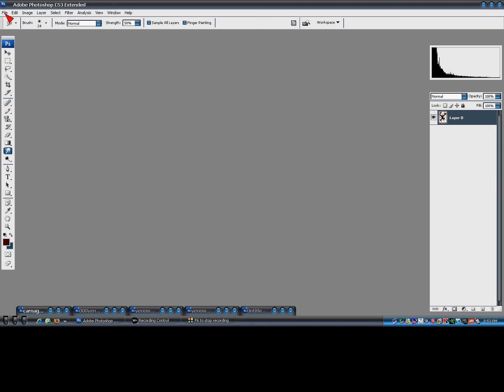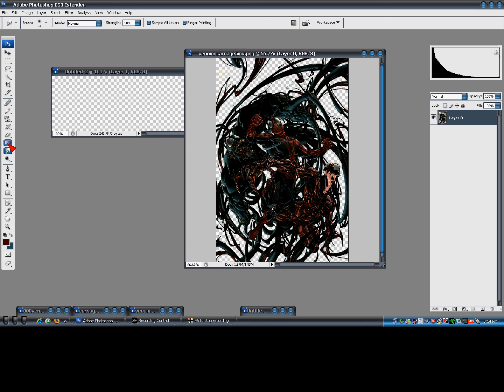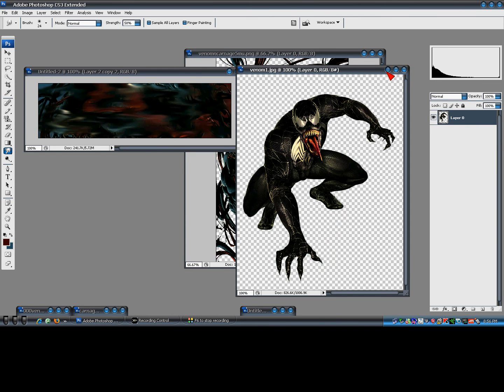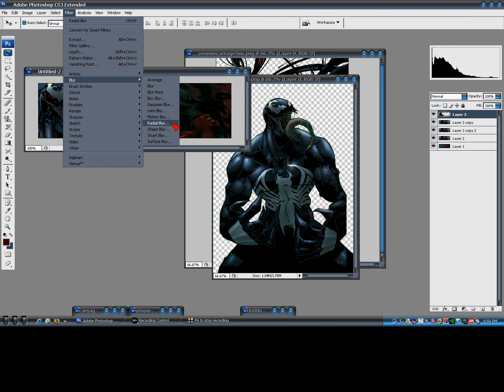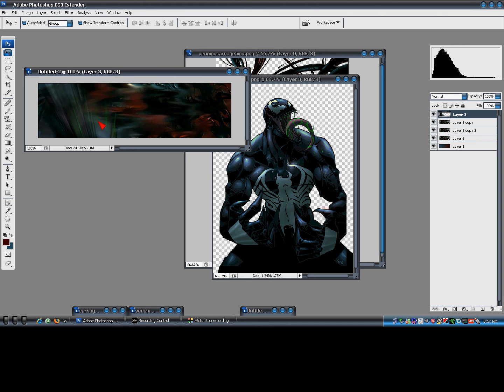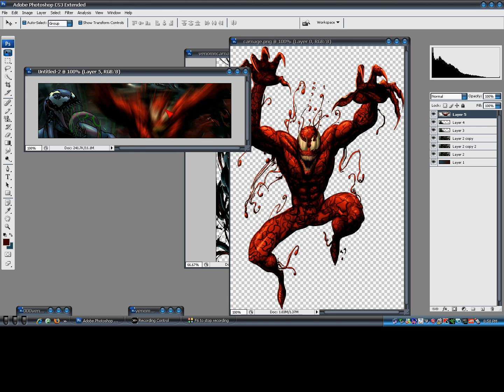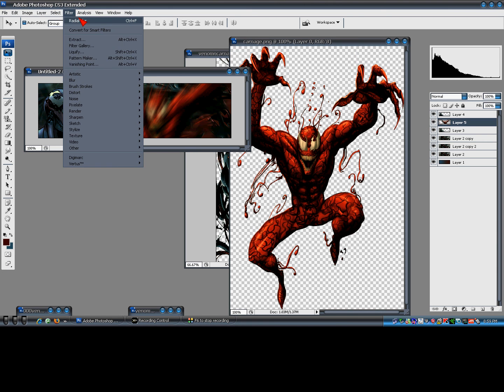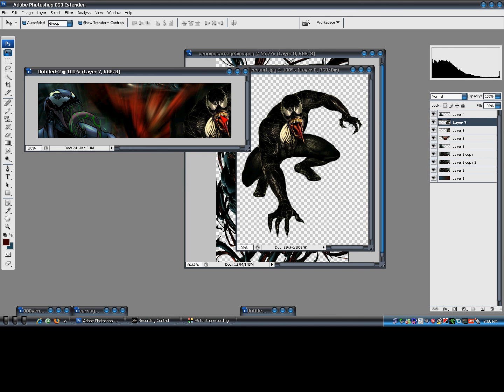Simple Sig tutorial using photoshop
Hey everyone, this is my first tut so dont flame or be mad at me if i missed something.

Thanks oh and There will be an advanced sig tutorial comming soon ( using photoshop)wich includes using brushes..and more effects!